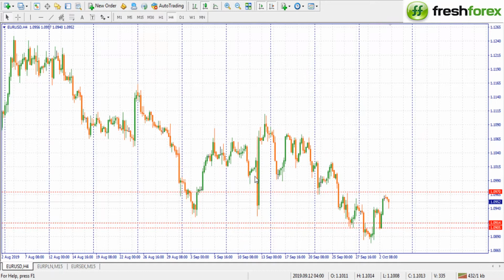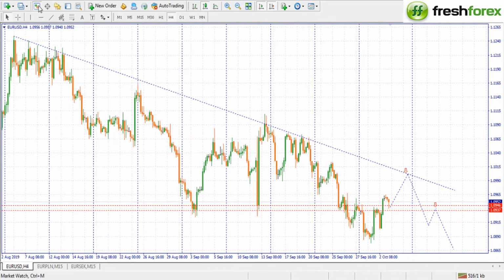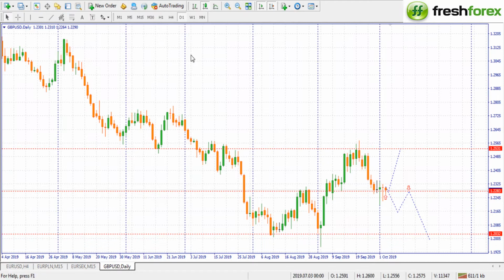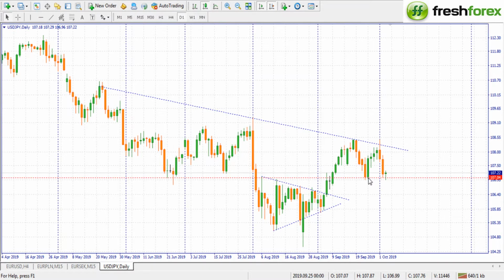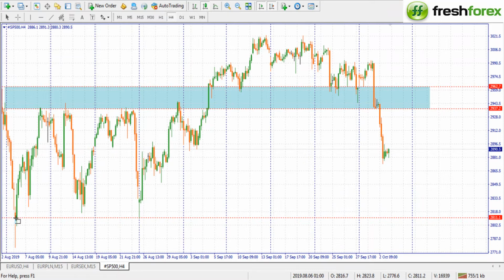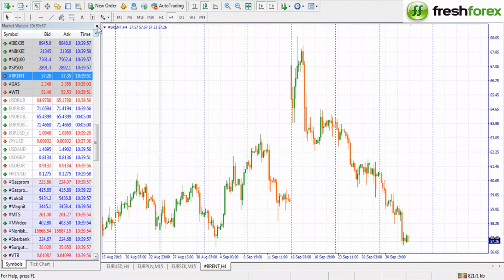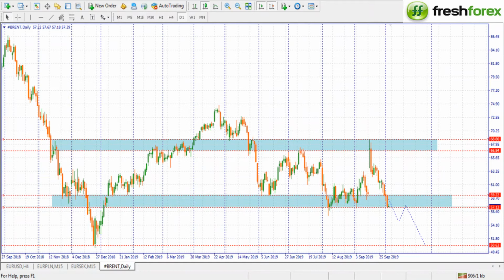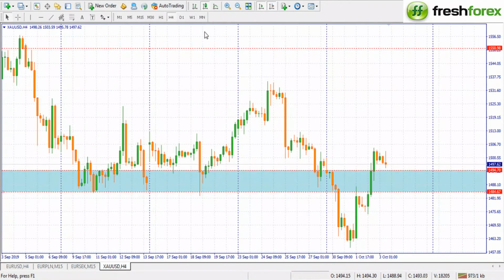Forex Forecast -October 3, 2019 [FRESHFOREX.COM]